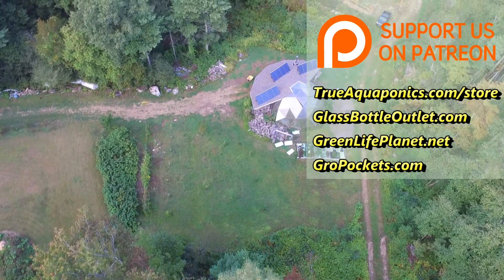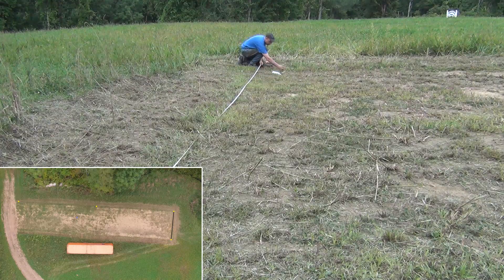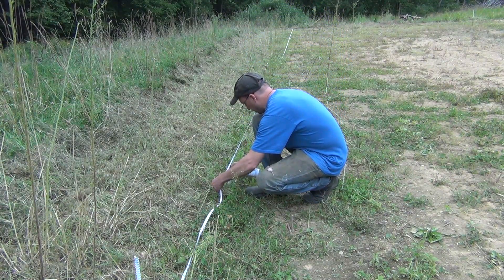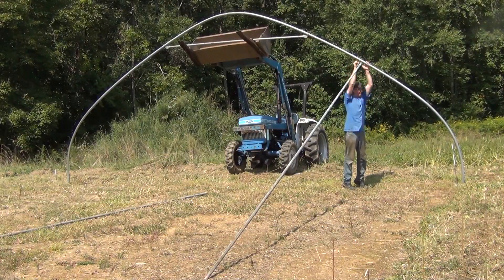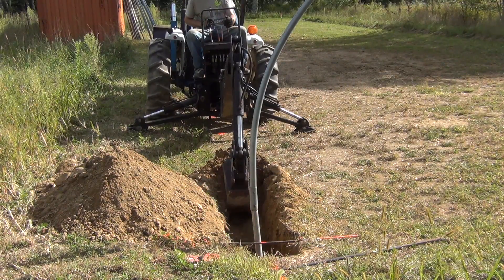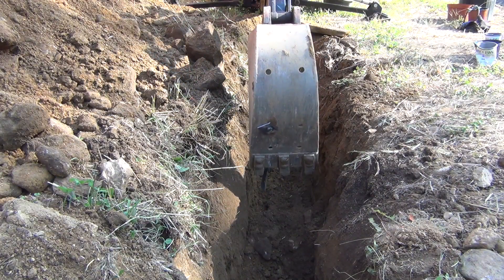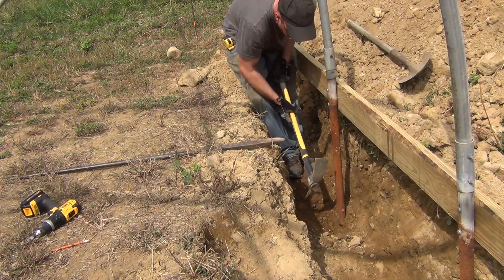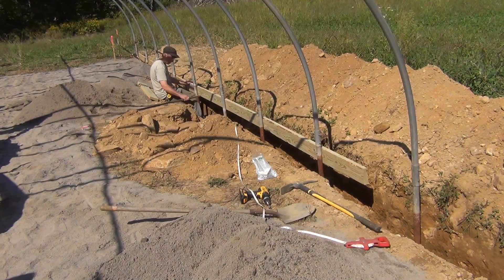Big Aquaponic Greenhouse - Part 5 - BUILDING THE FRAME!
The greenhouse frame is finally starting to go up!  Watch how we lay out the site, dig for the posts, and erect the frame.

Thanks to http:\\ http:\\GreenLifePlanet.net, GroPockets.com, and http:\\ for their support!